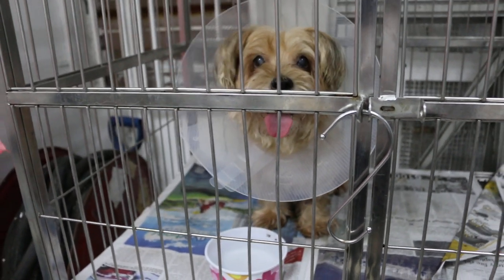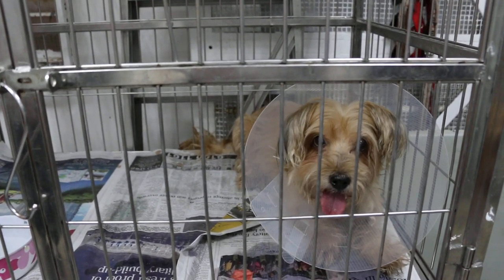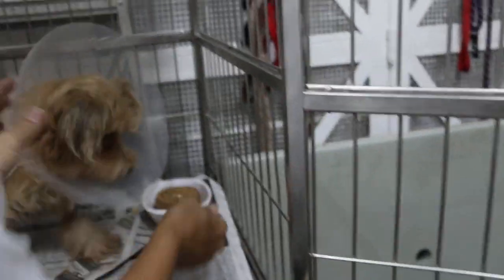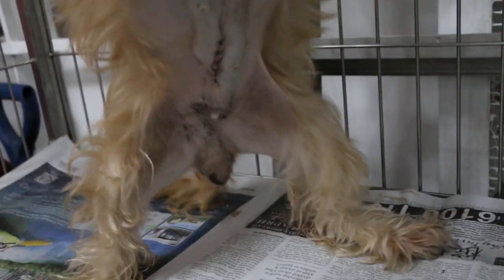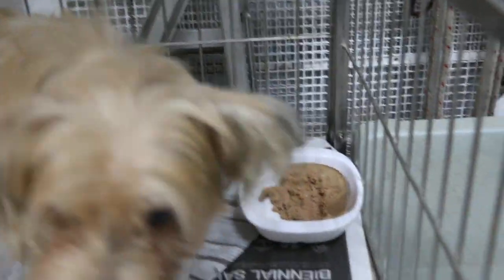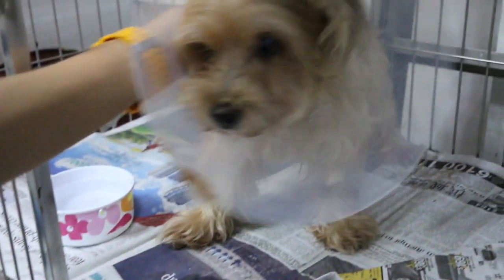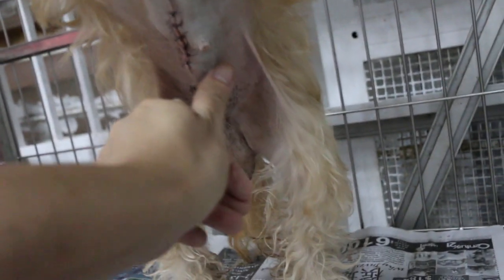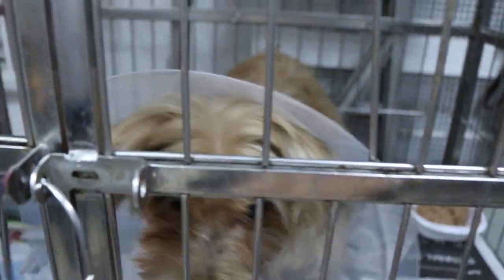Vomiting and vaginal discharge - closed pyometra 3/4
Post-operation - no more vaginal discharge 6 hours after an emergency spay. 8 pm check up of this dog on a Sunday showed this old dog to be very much alert and active.